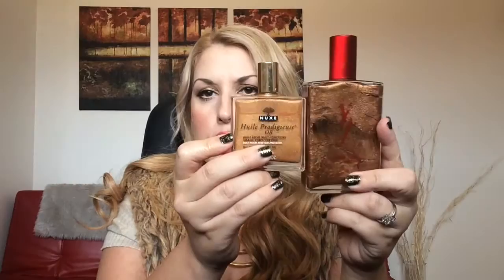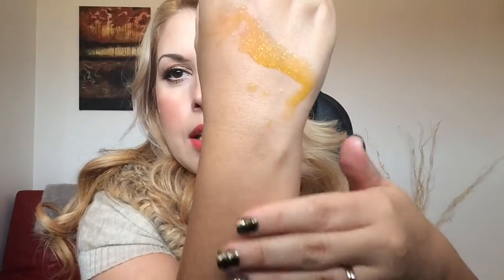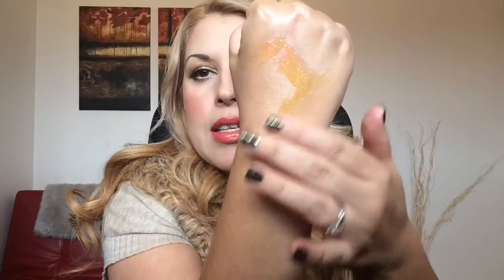Body Oils & Lotions To Get The Glow | Top Body Butters For Supple Glowing Skin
-Tweeter: @CarolTa44078087

PRODUCTS MENTIONED:
Josie Maran Moroccan Radiance Body Oil
Nuxe Huile Prodigieuse Multi Purpose Dry Oil
YBF Imitation Vacation Fragrant Monoi Oil
Natasha Denona Body Glow Light
Leahlani Skincare Pua Lei Organic Coco Infusion Oil
May Lindstrom Skin The Good Stuff Oil
Rituals Honey Touch Indian Rose & Himalaya Honey
Laura Mercier Body Soufle Crème De Pistache
Josie Maran Whipped Argan Oil Body Butter
Bathina Benefit Body Balm
Nars Monoi Oil- (Mentioned)
Caudalie Divine Oil-(Mentioned)

ON MY EYES: Charlotte Tilbury Eyes To Mesmerise Cream Eyeshadow Bette,Stila stay all Day Liquid Eyeliner, CT Eye Cheat for Brighter Eyes, Chanel Le Volume De Chanel Mascara
ON MY FACE: Charlotte Tilbury Magic Foundation 3 Fair , CT Blush Ecstasy
ON MY LIps: CT Lipliner Pillow Talk, CT KISSING Lipstick Coachella Coral

Big Hugs xo